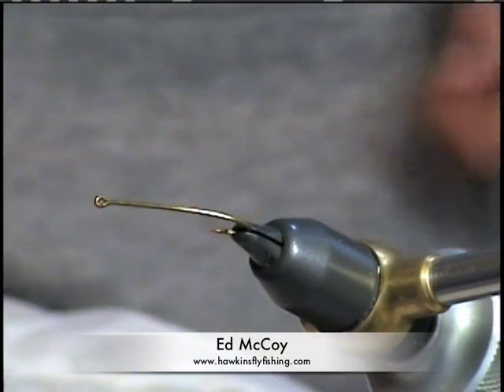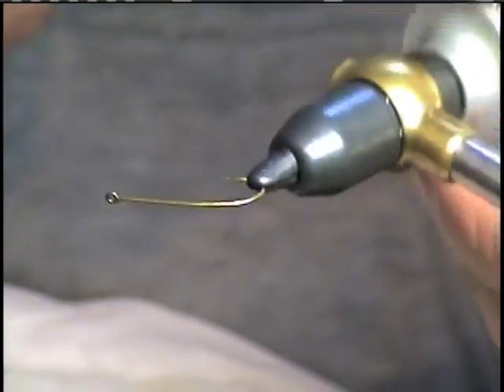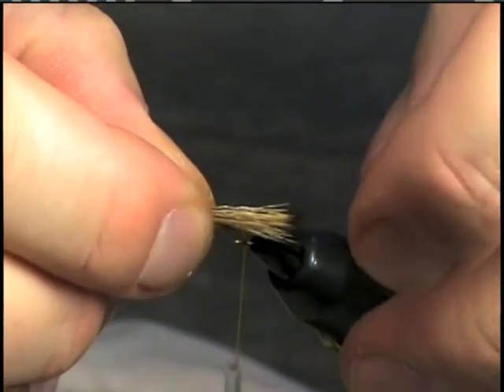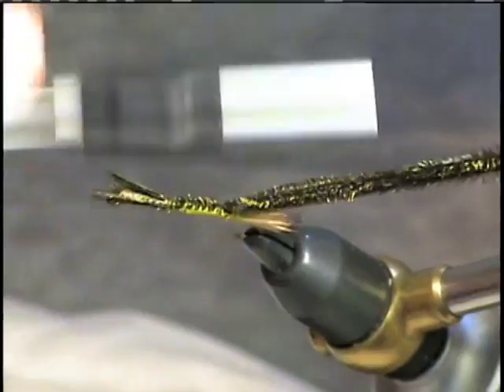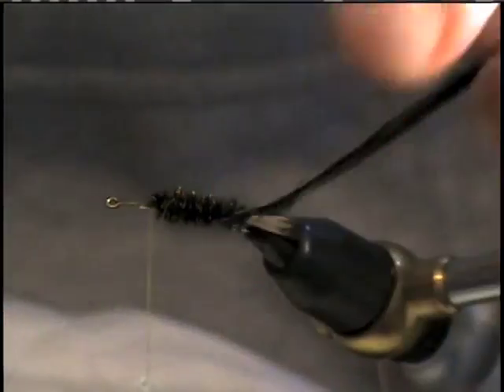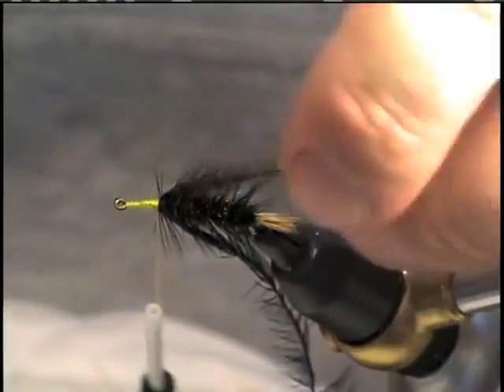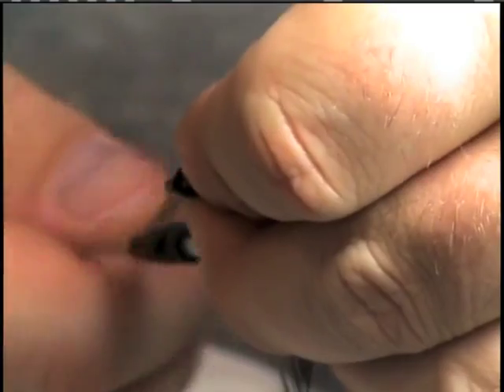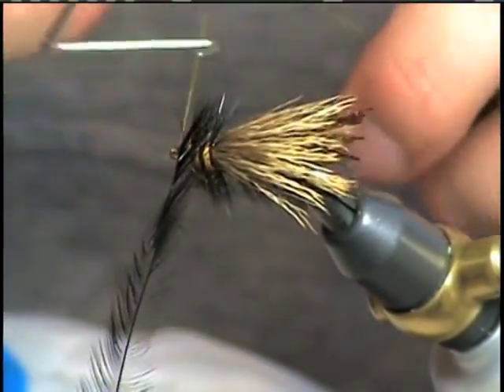Stonefly Stimulator Pattern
Stonefly patterns are great attractor patterns during the day time hours.  Watch Ed McCoy tie his variation on a dry fly that should be a standard in your fly box.  For more video step by step check out our youtube home